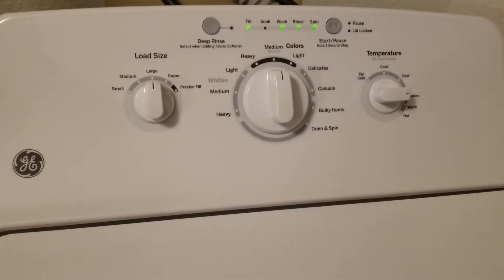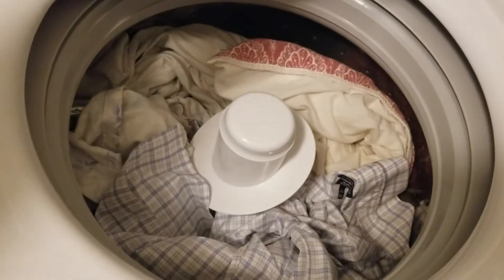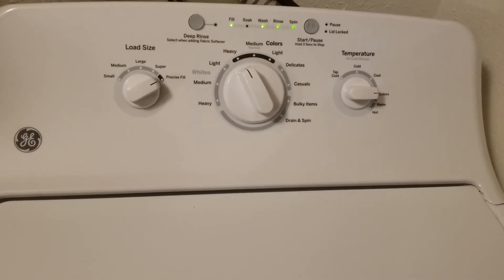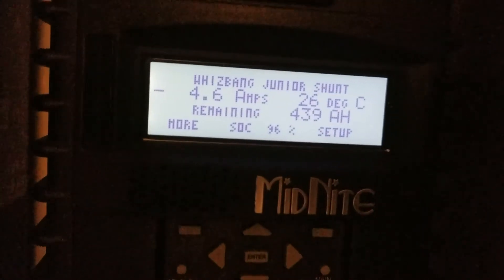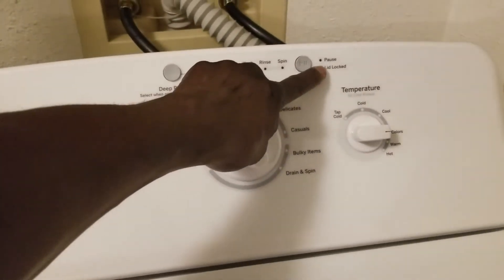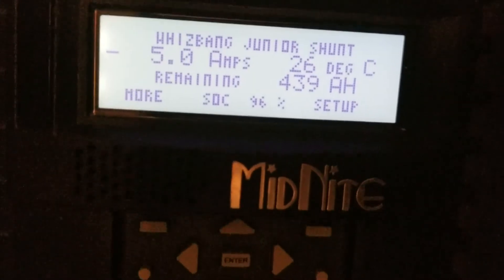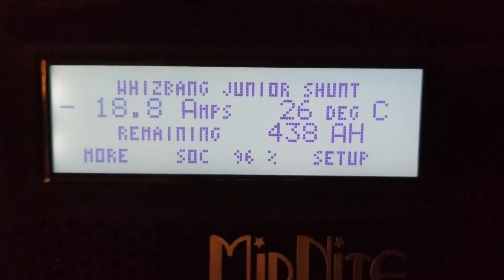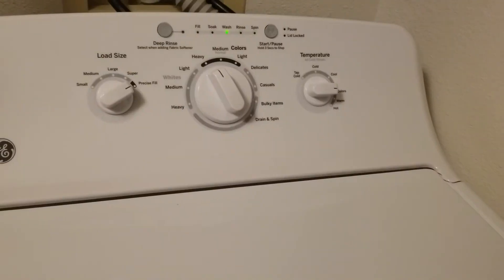SOLAR-POWERED OFF-GRID WASHER & SPIN DRYER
How we do laundry Off Grid with solar power night time by jwsolarusa.

Cheers.